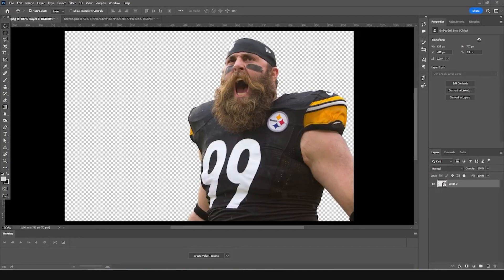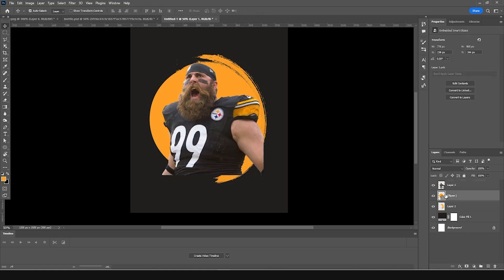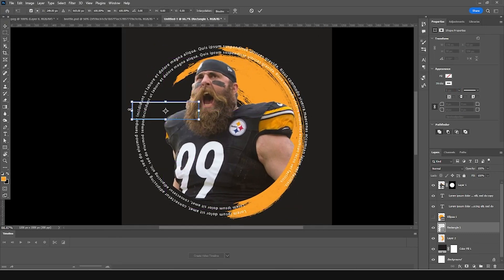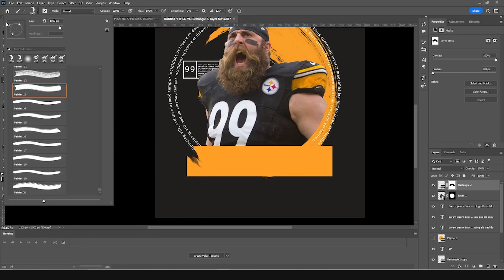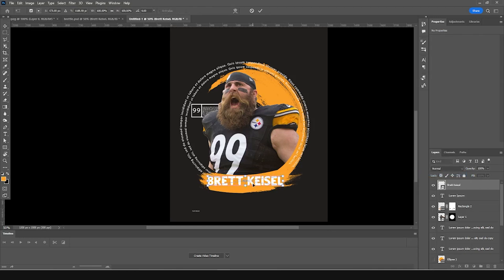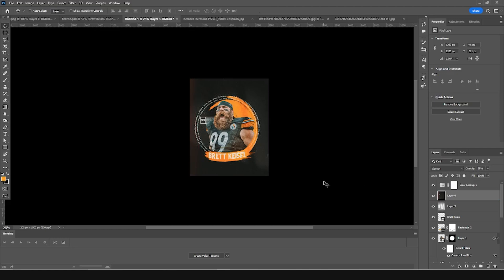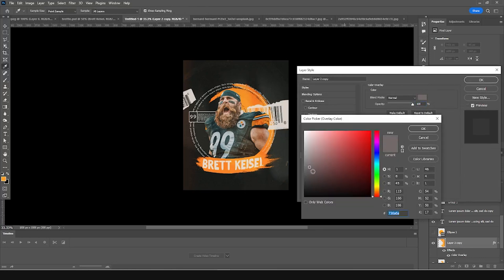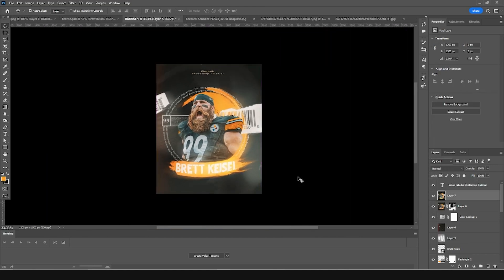Creating a Stunning Poster in Photoshop | Free LUT 2024 Tutorial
🎨 Dive into the world of graphic design with our step-by-step tutorial on making a creative poster using Photoshop! Learn essential techniques, tips, and tricks to bring your ideas to life. Plus, we've included a Free LUT 2024 to enhance your color grading and make your poster truly stand out. Watch now and unleash your creativity!